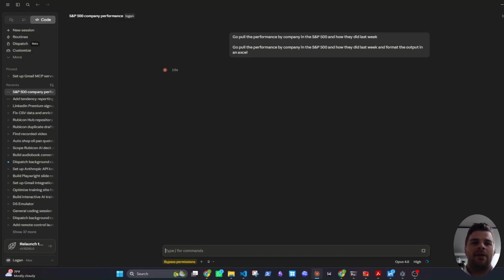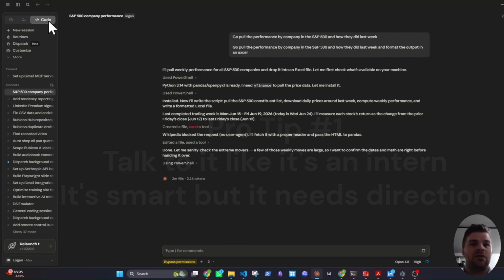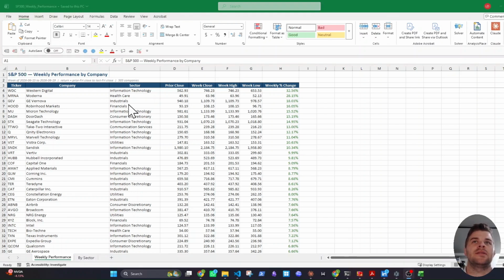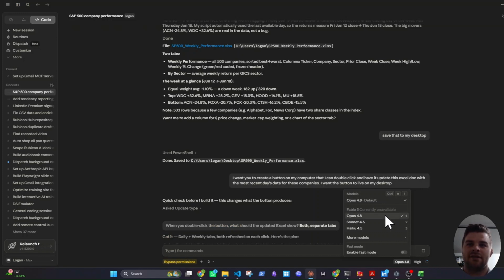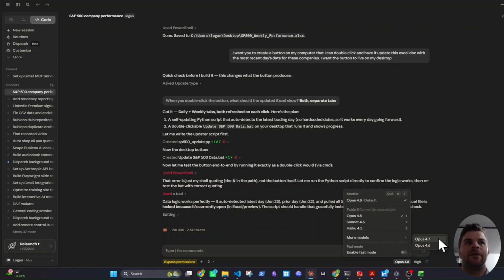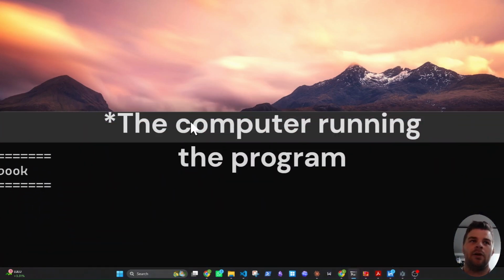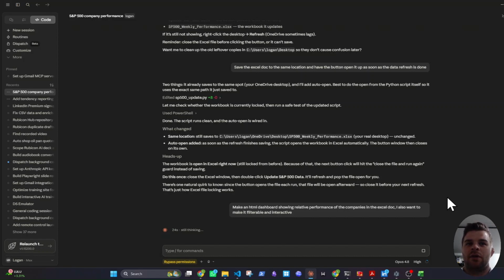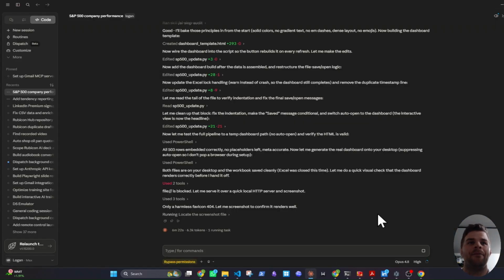How to Automate a Weekly Report With Claude Code (No Coding)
You do not need an army of 24/7 agents to save real time at work. In this build I use Claude Code to pull last week's S&P 500 performance into Excel, then create a desktop button that refreshes the data with one double-click. From there we turn it into an interactive, filterable HTML dashboard, start to finish in about 23 minutes with zero coding skills. I also break down token usage and when to reach for Opus, Sonnet, or Haiku.

00:00 Why Simple Automation Wins
00:52 Pulling S&P 500 Data
03:06 Talk to It Like an Intern
04:33 Where to Find Token Usage
06:21 Building the One-Click Button
07:53 Opus, Sonnet, Haiku Explained
12:43 The Button Refreshes the Data
13:14 Building the Live Dashboard